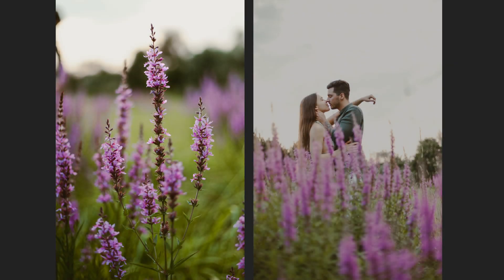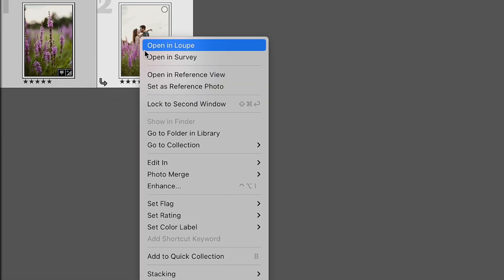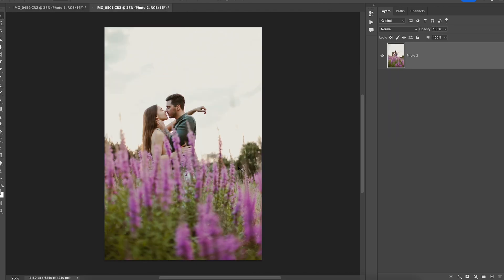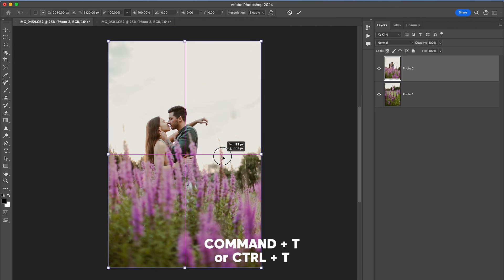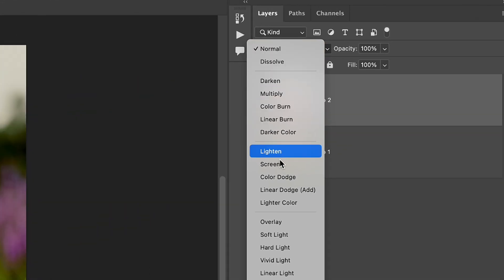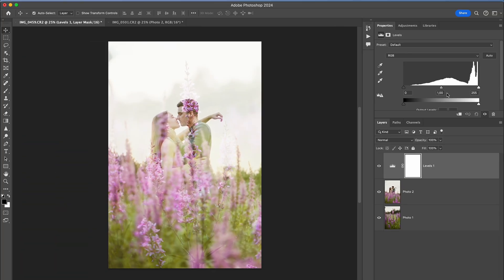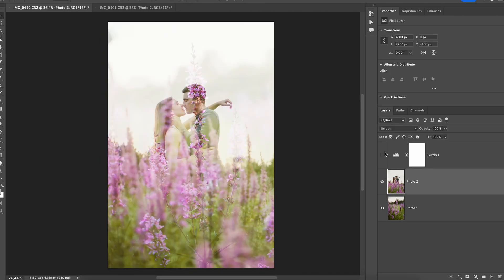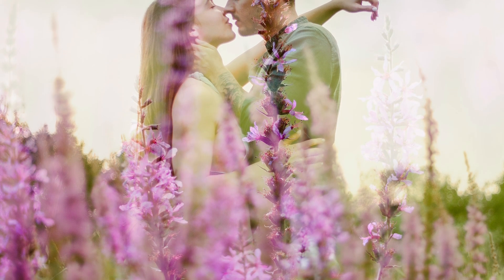Best Method for Double Exposure in Photoshop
Follow Double Exposure Photoshop tutorial to create a simple yet stunning double exposure effect on your photos! Works for any photo and provides beautiful results!

I'll guide you through how to make double exposure in Photoshop, making it simple for anyone to follow along. From double exposure photo editing to achieving that perfect double exposure effect photoshop tutorial, this video wonderfully provides valuable information!